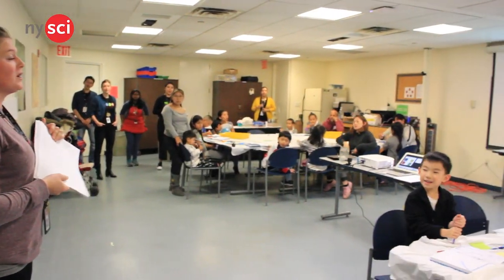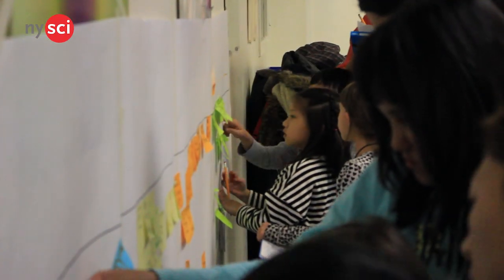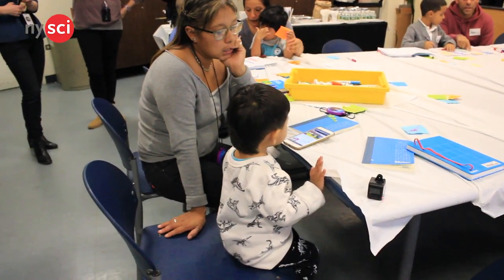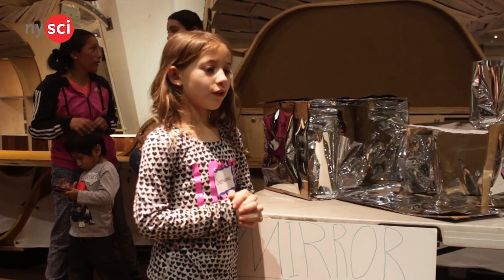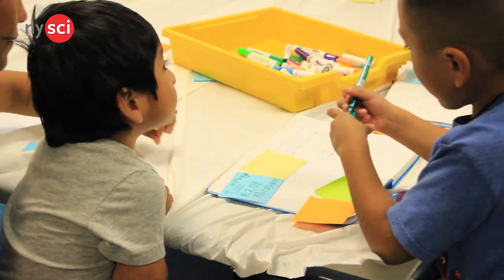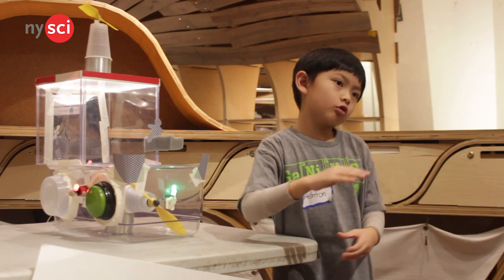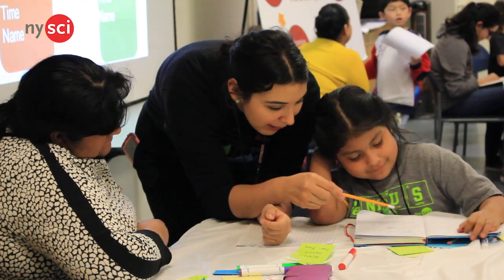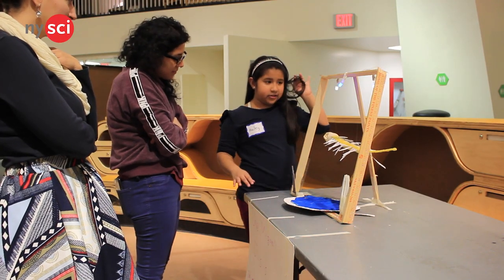Museum Makers: Big Data/Little Kids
The Museum Makers: Big Data/Little Kids project employs a design, make, play framework to create data modeling learning experiences for young children. The project will develop and test a curriculum for a workshop series for 5-8-year-old children and their caregivers, to engage them in a playful exploration of data modeling. Children will engage in data collection, representation, and analysis, drawing their own experiences in the museum.

During the 2016-17 school year, the project team has developed and piloted the workshop curriculum and a set of observational instruments.

During the 2017-18 school year, we will implement a revised version of the workshop series, and examine whether and how it engages families with the core concepts the workshop is designed to explore.

The project is grounded in a theoretical framework for young children’s learning that focuses on playful exploration, design, and building on children’s own experiences and questions.

Explainer TV Crew:
Elaine
Gabriella
Erick
Francisco
Kevin